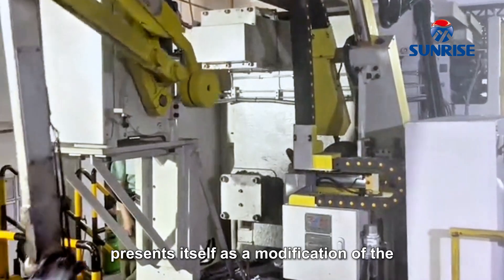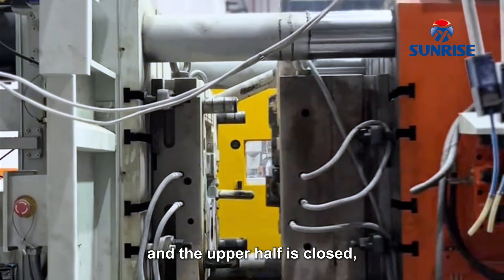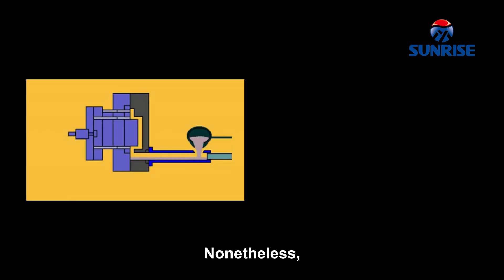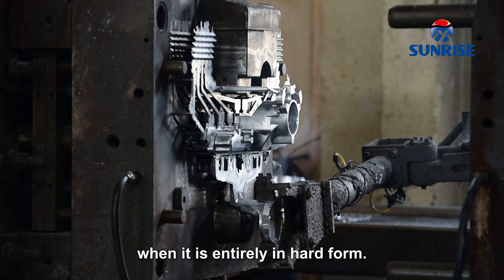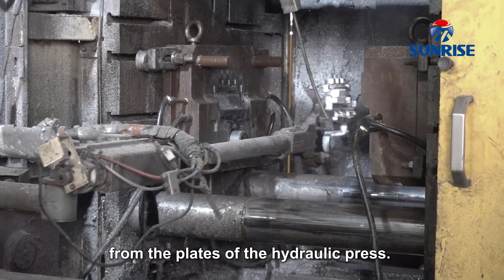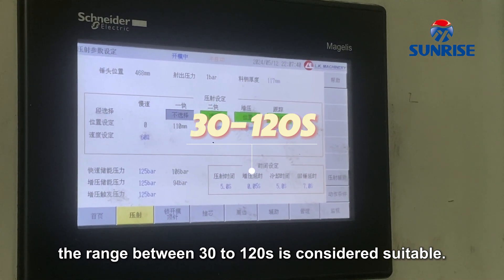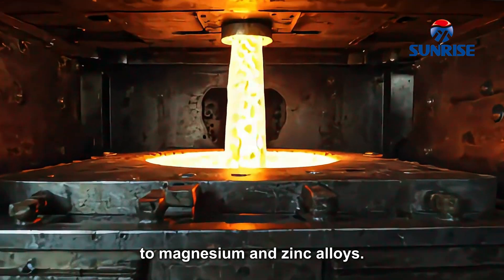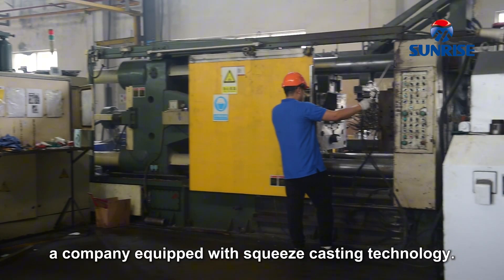Beginner’s Guide to Squeeze Die Casting: Everything You Should Know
Squeeze die casting presents itself as a modification of the traditional die casting process as it combines the casting and forging processes. Squeeze die casting uses high pressure to solidify molten metals between the plates of the hydraulic press. Near-net shapes that are nearly pore-free can be attained in highly dense casting by applying pressure to the molten metals.

Knowing the fundamentals of squeeze die casting can help avoid specifying and production mistakes. And here’s a simplified and understandable guideline on the types, process, highlighting the quintessential squeeze casting details.

Sunrise Metal is an aluminum die-casting manufacturer with leading professionals. We guarantee the optimum result through the best design, implementation, and production of aluminum castings.